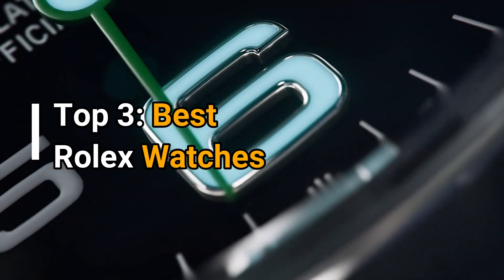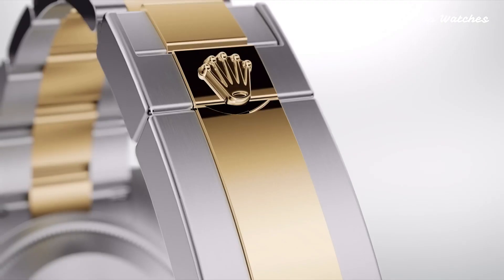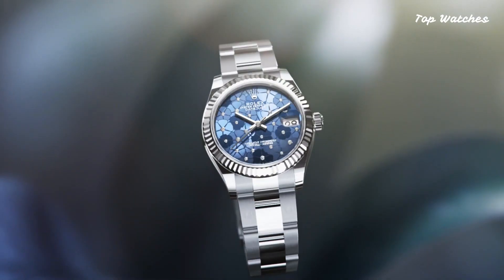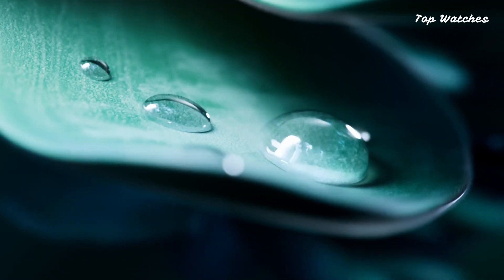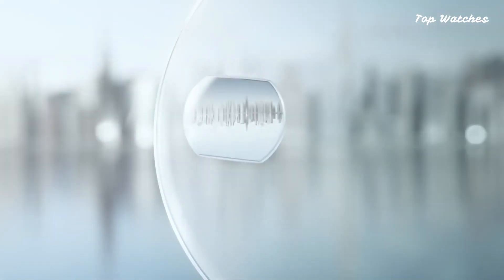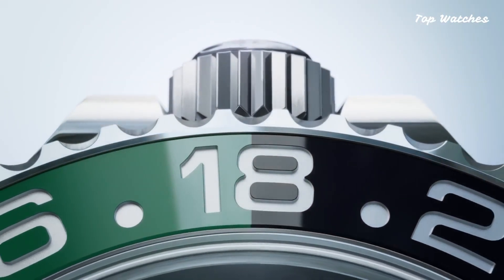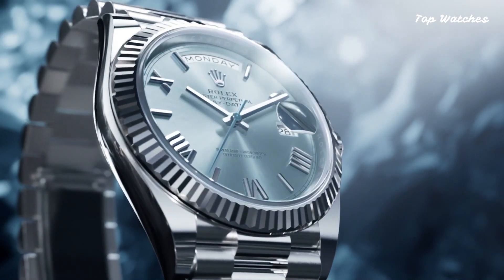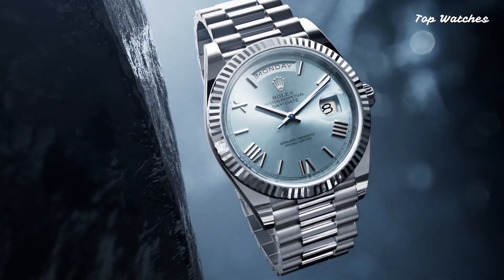Top 3 Rolex Watches that Define Elegance and Prestige in 2024!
3. Number 3: Rolex Date just 31
2. Rolex GMT Master Roman II
1. Rolex Day Date 40